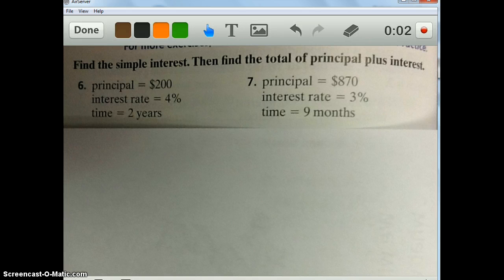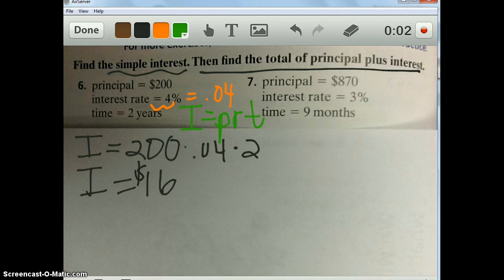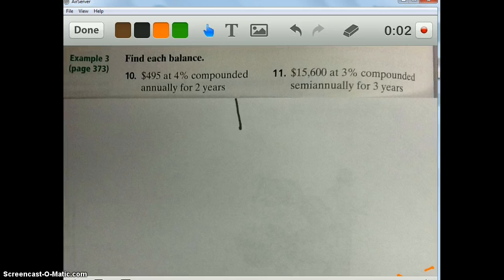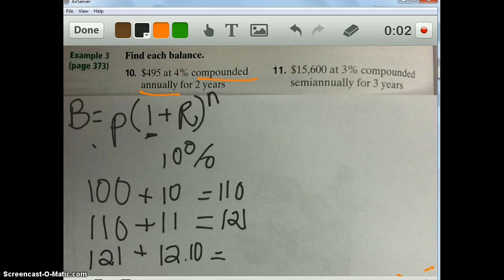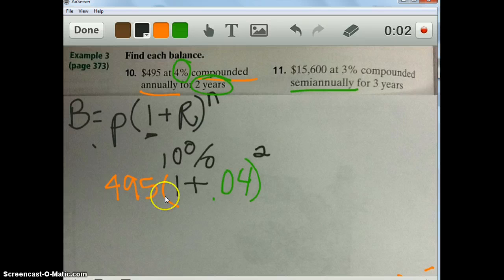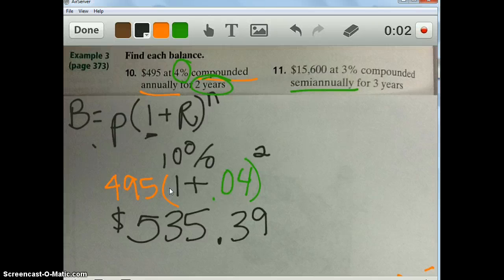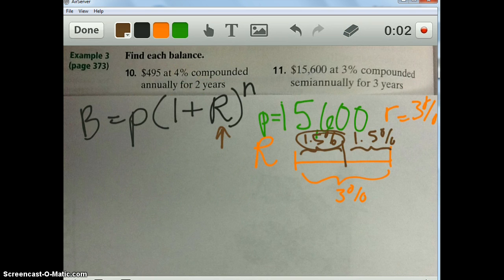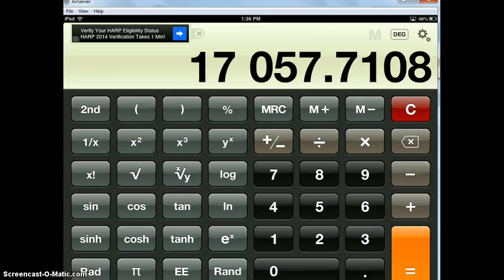Simple And Compound Interest #2